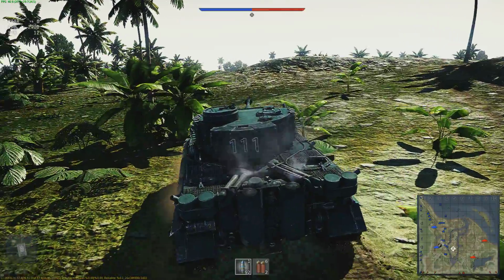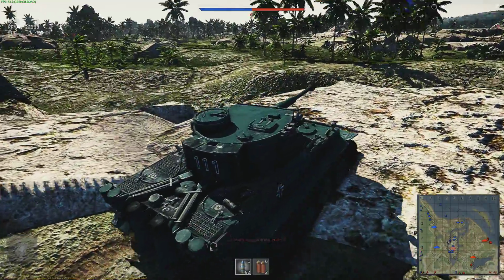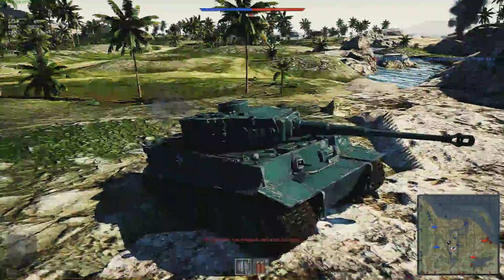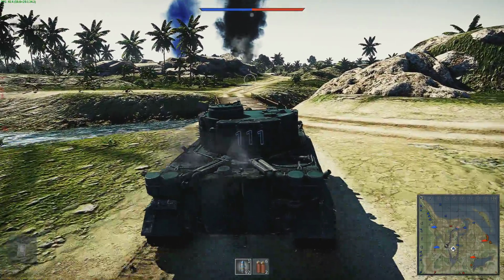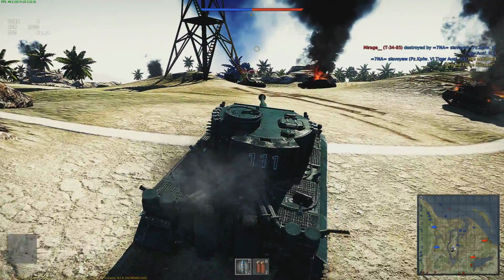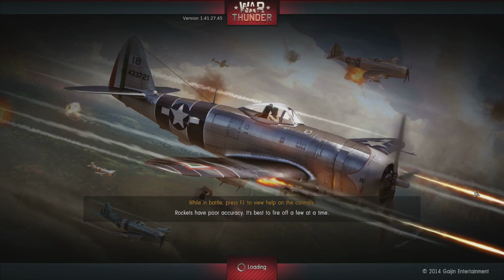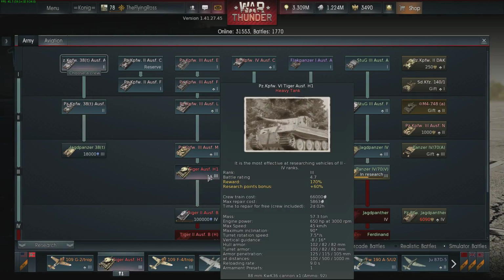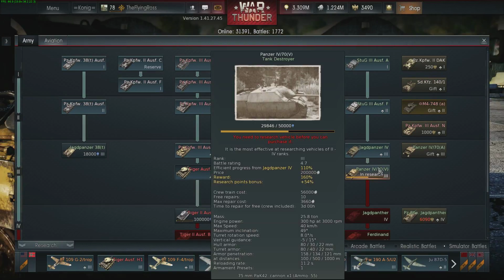War Thunder - Welcome back with the Tiger I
System Specs:

Intel i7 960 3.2GHz OC to 3.7 GHz
24 Gig DDR3 Ram
NVIDIA GeForce GTX 670 FTW 4 GIG